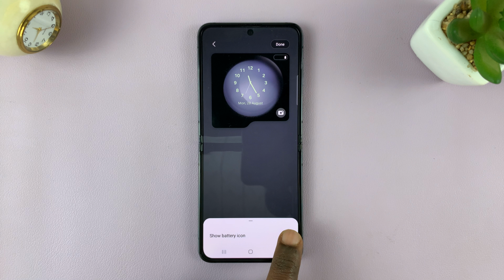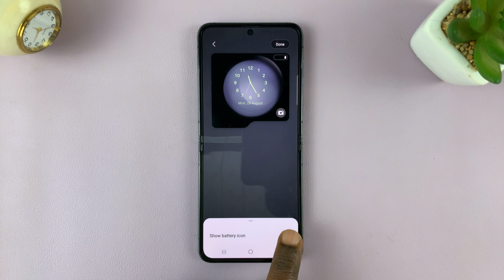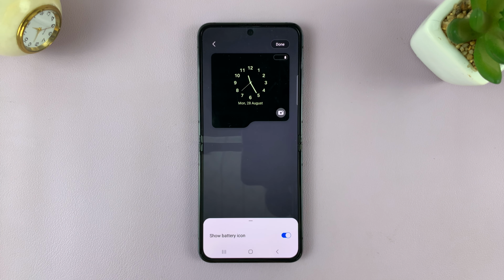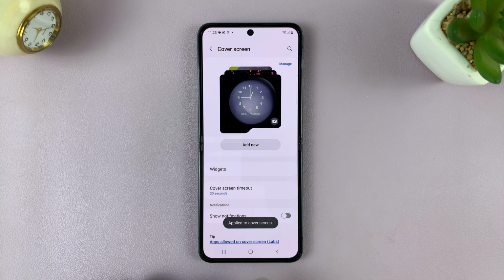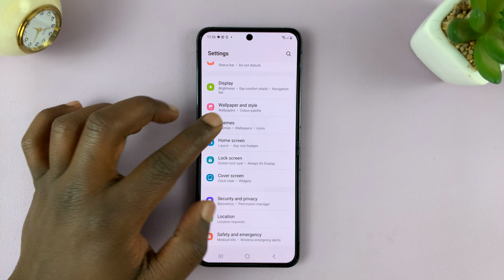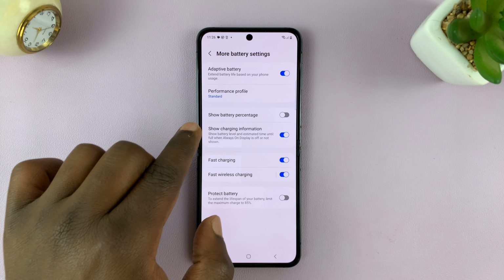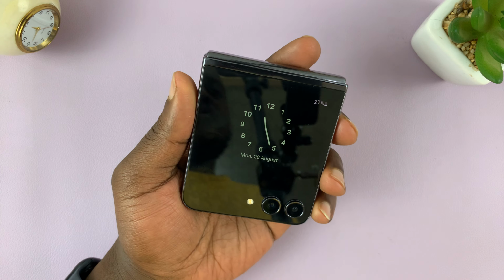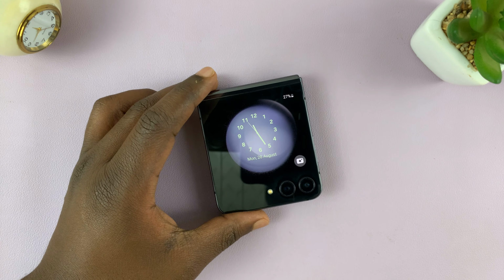How To Add Battery Icon and Percentage On Cover Screen Of Samsung Galaxy Z Flip 5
A step-by-step tutorial on how to add the battery icon and percentage display to the cover screen of your Samsung Galaxy Z Flip 5.

The cover screen of your device is not just a stylish accessory, but it can also serve as a useful information hub. Knowing your battery status at a glance is a game-changer, and we're here to guide you through the process with ease.

Whether you're a tech enthusiast or a casual user, our easy-to-follow tutorial will walk you through each and every setting, ensuring that you can seamlessly integrate this practical feature into your daily routine. No more unlocking your phone just to check the battery percentage!

Add Battery Icon and Percentage On Cover Screen Of Samsung Galaxy Z Flip 5:

How To Add Battery Icon On Cover Screen Of Samsung Galaxy Z Flip 5:

Step 1: Begin by unfolding and unlocking your Samsung Galaxy Z Flip 5 and accessing the home screen.

Step 2: Swipe down from the top of the screen to reveal the notification panel, and then tap the gear icon to access the Settings menu or simply tap on the Settings app from the notifications drawer.

Step 3: Scroll through the settings menu and locate the "Cover Screen" option. Tap on it to access cover screen-related settings.

Step 4: Within the "Cover screen" settings, you can customize various aspects of your cover screen's appearance. Tap on the wallpaper that is currently active. It should be the one at the top of the pile.

Step 5: Once you're in the wallpaper customization menu, you should see the "Battery" option. Tap on it to reveal an option to enable the battery information display. Toggle this option on.

Step 6: Exit the settings menu and close the cover of your Galaxy Z Flip 5. You should now see a battery icon on your cover screen.

How To Add Battery Percentage On Cover Screen Of Samsung Galaxy Z Flip 5:

Step 3: Scroll through the settings menu and locate the "Battery and Device Care" option. Tap on it to access battery-related settings. Select the "Battery" option at the top of the list.

Step 4: Within the "Battery" settings, scroll down and tap on "More battery settings".

Step 5: You should see the "Show Battery Percentage" option. Toggle this option on.

Step 6: Exit the settings menu and close the cover of your Galaxy Z Flip 5. You should now see a battery icon on your cover screen. The battery percentage should also be available on the main screen.

Check out the links below to get your hands on the Samsung Galaxy Z Flip 5!

Cell Phone Tripod Adapter